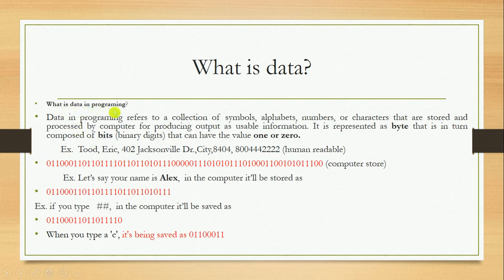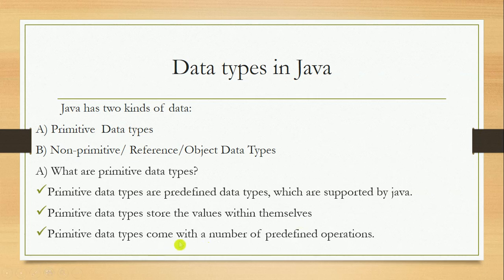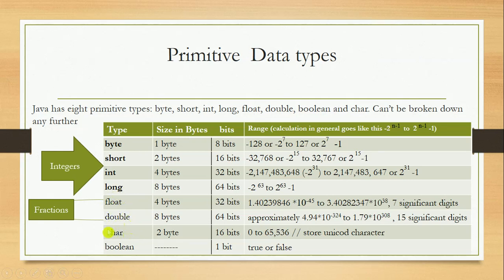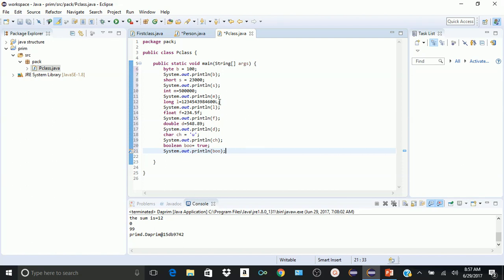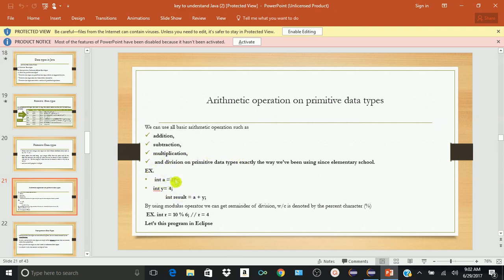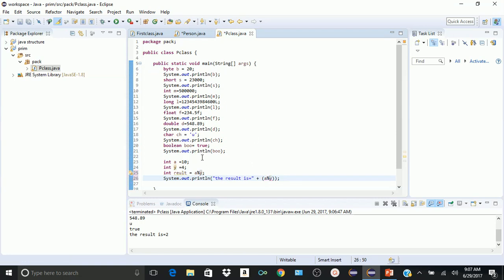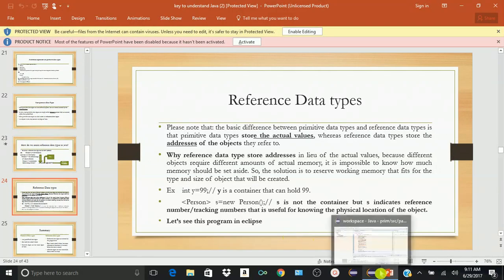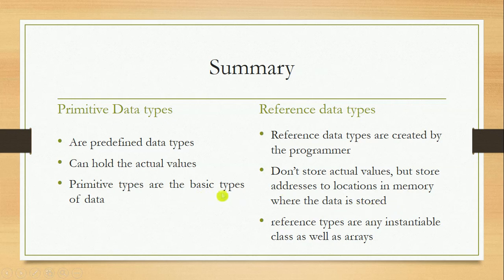Data Types in java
Hi, I have prepared this java tutorial for beginners and students. This tutorial will help you understand java program structure such as java project, java package and Java class. The presentation is supported by pictures, power point slides, narration and real time examples in order to enhance your learning process. And the tutorial you will emphasize on key concepts of java including class, object, method, variables and java oops principles that are helpful throughout entire java. This tutorial is best for beginners who would like to take their java programming skills to the next level.